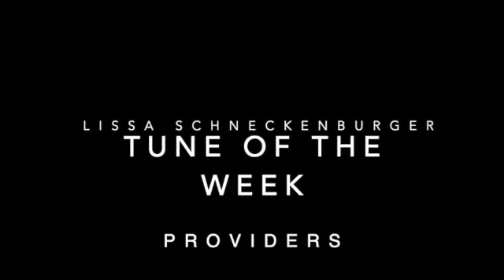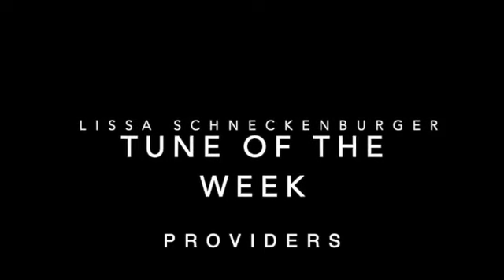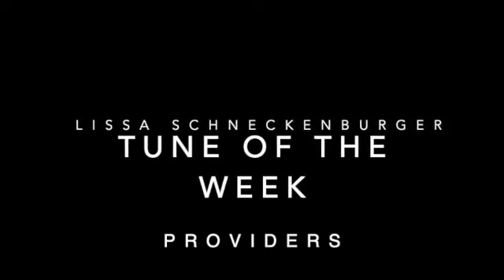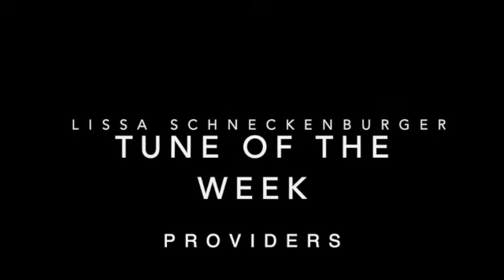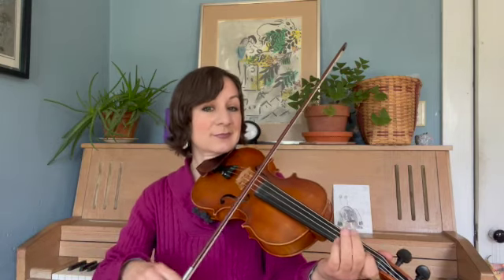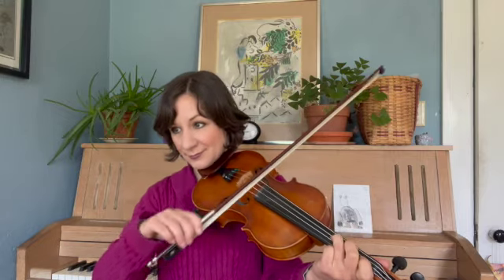Tune Of The Week: Providers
Today's tune is a lovely jig in B flat by Rebecca Weiss, a great dance fiddler currently based in western MA, and my neighbor just a little bit to the south. I had hoped to release this tune in a medley on my most recent album Falling Forward, but we ran out of room 😩 so maybe I will be able to release it as a single someday instead. If you check out Rebecca's music page, or better yet go dance to her fiddling in the near future you won't be sorry! I will try to get more of the story that goes with this tune and post it here when I get the chance. In the meantime, enjoy! Get access to every Tune Of The Week (and the current Tunesmith Ladies theme)